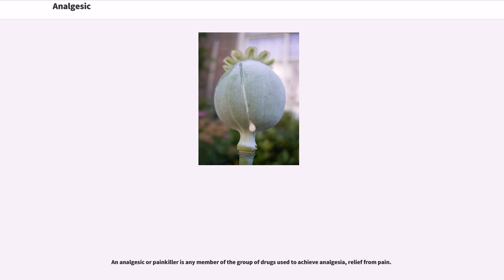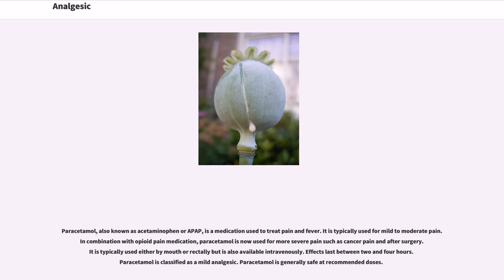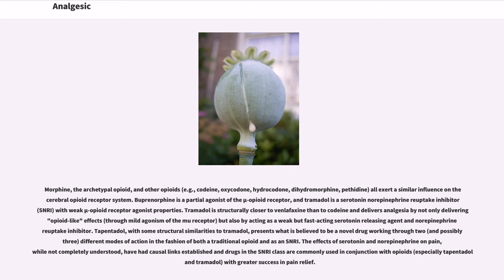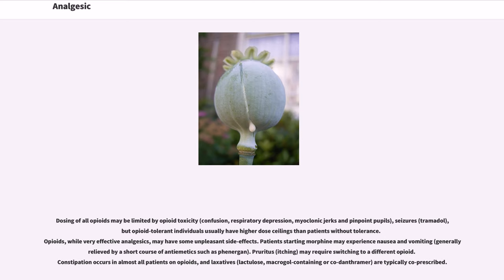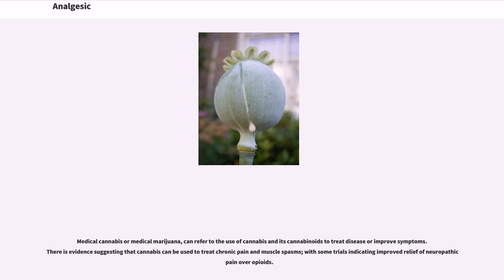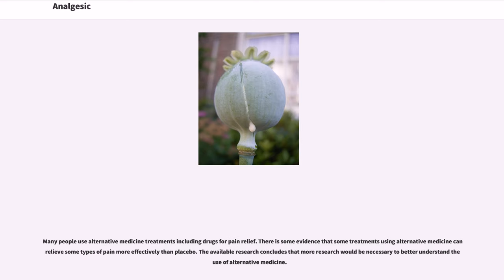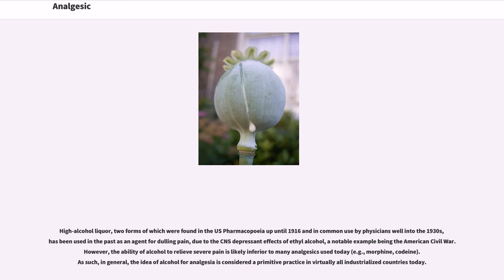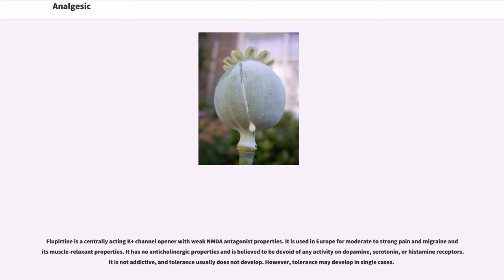Analgesic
An analgesic or painkiller is any member of the group of drugs used to achieve analgesia, relief from pain.

Analgesic drugs act in various ways on the peripheral and central nervous systems. They are distinct from anesthetics, which temporarily affect, and in some instances completely eliminate, sensation. Analgesics include paracetamol (known in North America as acetaminophen or simply APAP), the nonsteroidal anti-inflammatory drugs (NSAIDs) such as the salicylates, and opioid drugs such as morphine and oxycodone.

When choosing analgesics, the severity and response to other medication determines the choice of agent; the World Health Organization (WHO) pain ladder specifies mild analgesics as its first step.

Analgesic choice is also determined by the type of pain: For neuropathic pain, traditional analgesics are less effective, and there is often benefit from classes of drugs that are not normally considered analgesics, such as tricyclic antidepressants and anticonvulsants.

Topical nonsteroidal anti-inflammatory drugs provided pain relief in common conditions such as muscle sprains and overuse injuries. Since the side effects are also lesser, topical preparations could be preferred over oral medications in these conditions.

Each different type of analgesic has its own associated side effects.

Analgesics are typically classified based on their mechanism of action.

Paracetamol, also known as acetaminophen or APAP, is a medication used to treat pain and fever. It is typically used for mild to moderate pain. In combination with opioid pain medication, paracetamol is now used for more severe pain such as cancer pain and after surgery. It is typically used either by mouth or rectally but is also available intravenously. Effects last between two and four hours. Paracetamol is classified as a mild analgesic. Paracetamol is generally safe at ...